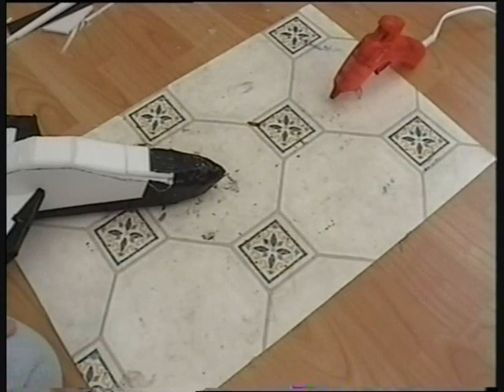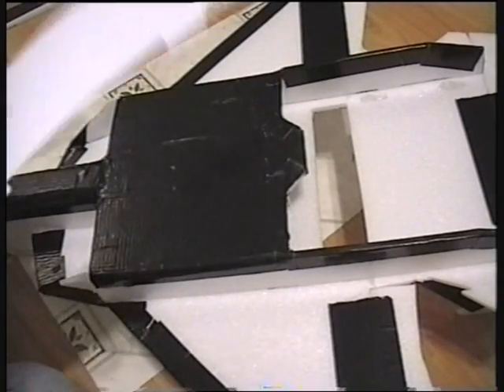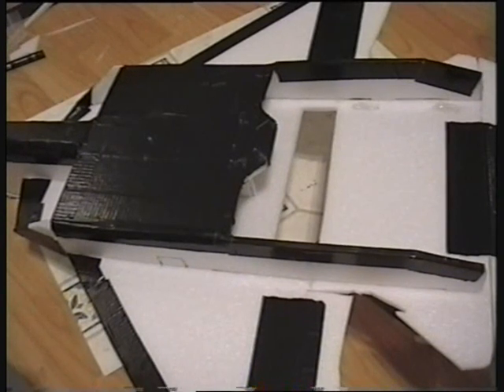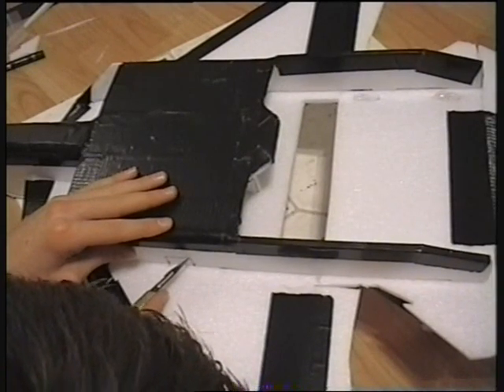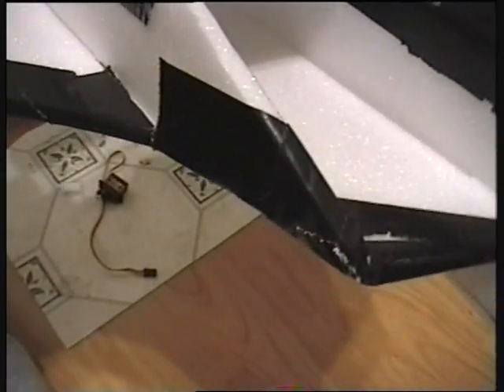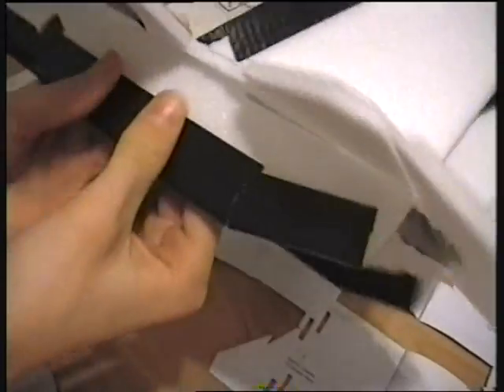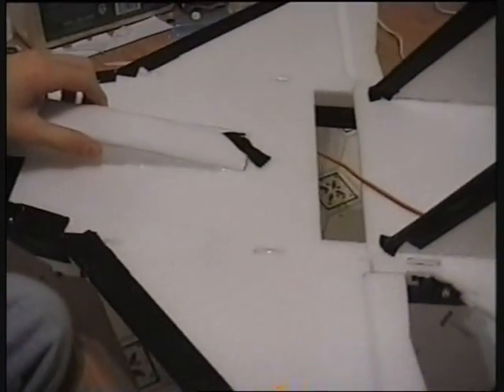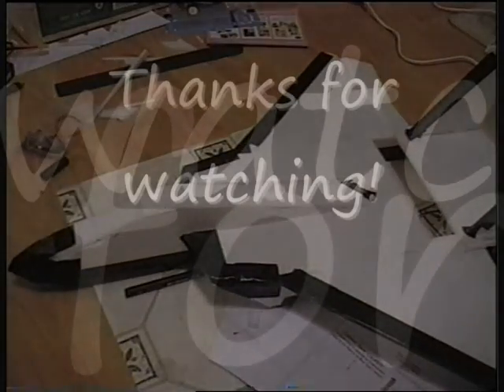RC plane (ff15) build series part 5: Servo installation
In this part I show you how I installed the servos into the plane.